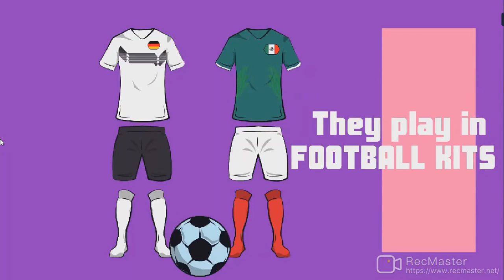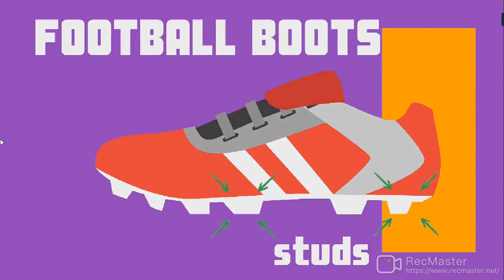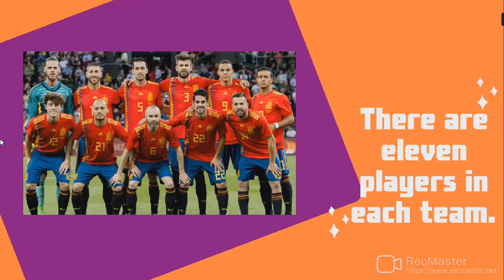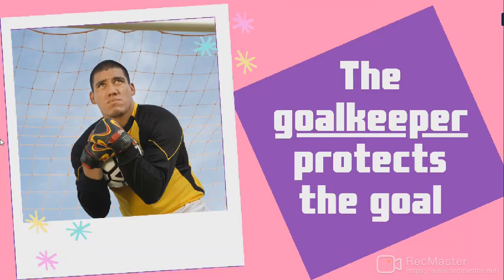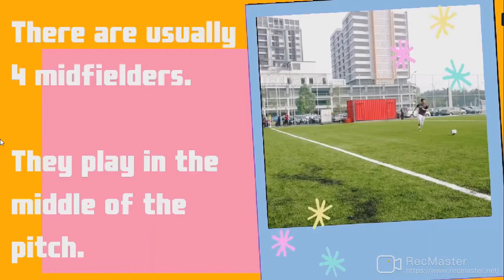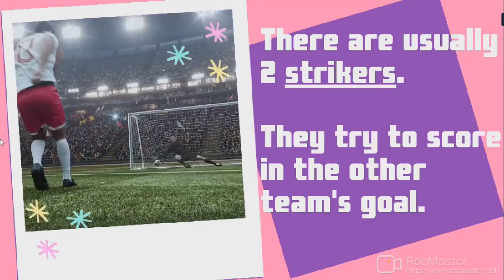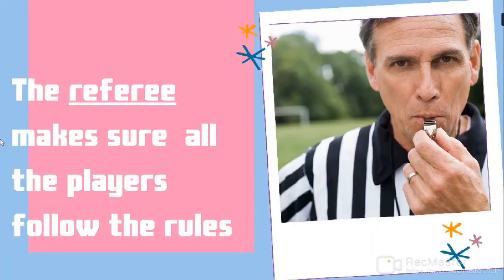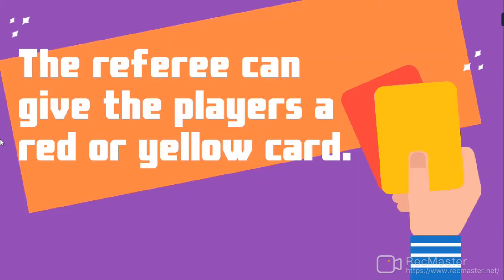Let's learn about football teams in English!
Let's learn about football teams in English: what they wear, the players, their positions and the referee.